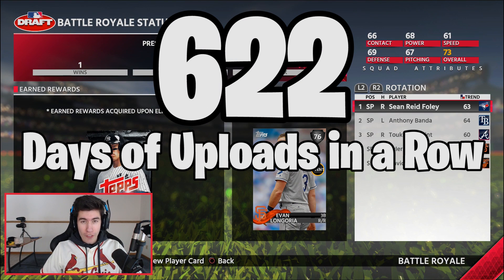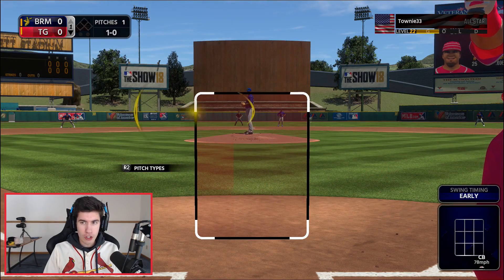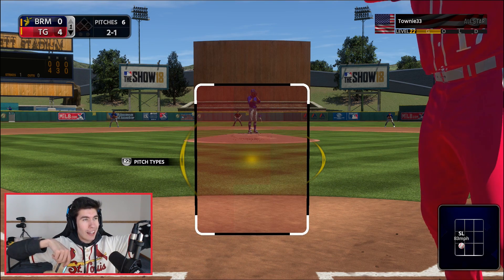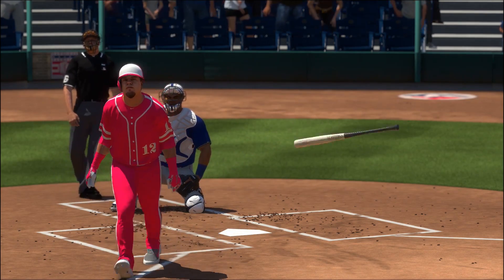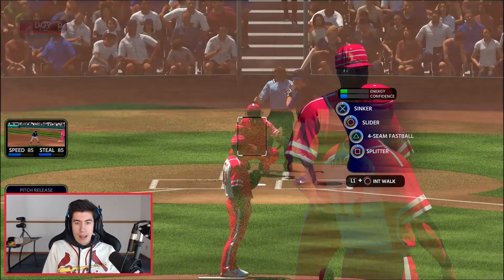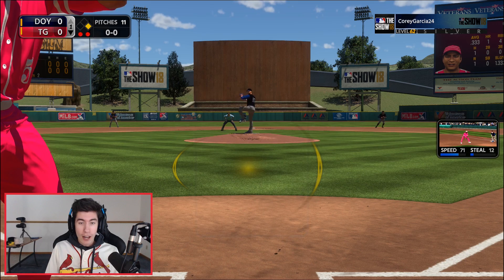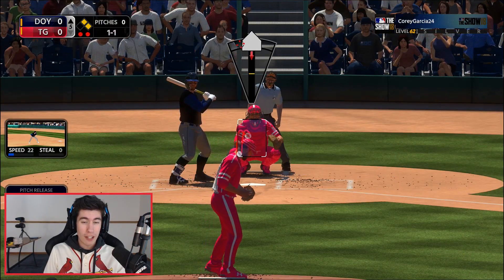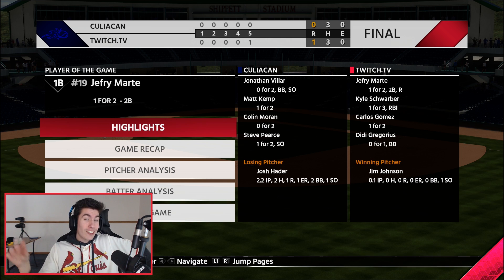DIAMOND JOHNNY BENCH HITS A 500 FOOT HOME RUN! MLB The Show 18 Battle Royale